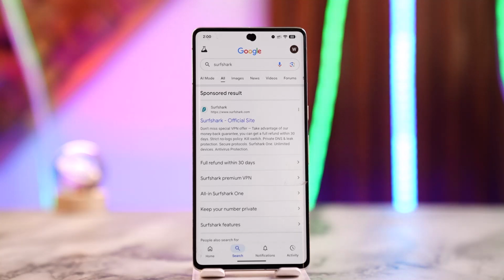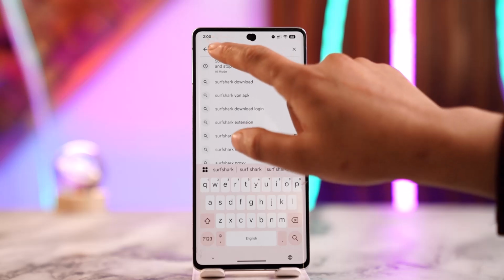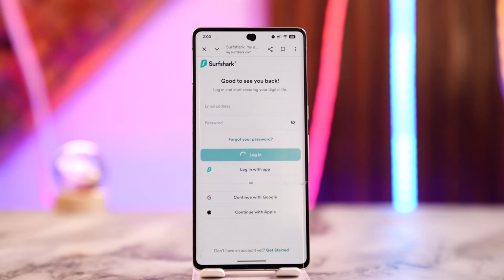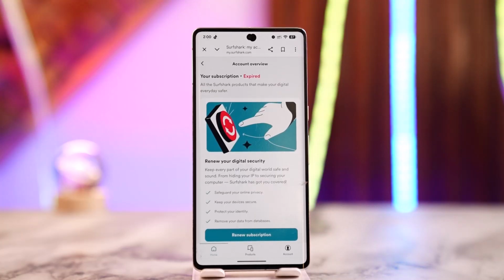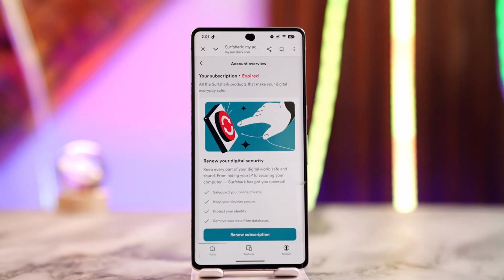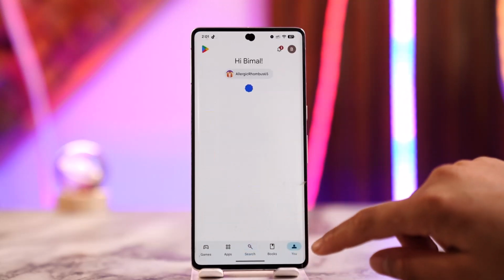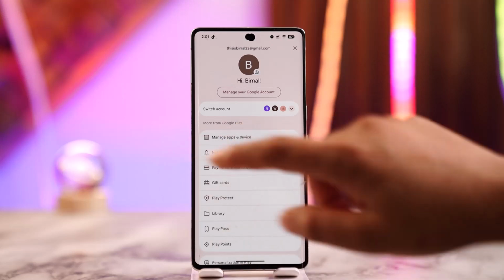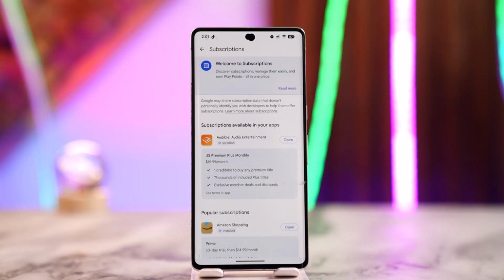Surfshark: How to cancel Surfshark and stop recurring payments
In this straightforward tutorial, Simply Finance explains how to cancel your Surfshark subscription and stop recurring payments. The process depends entirely on how you originally signed up—whether directly through the Surfshark website or via a third-party platform like the Apple App Store or Google Play Store.

Once logged in, navigate to "Account Overview" at the top of the page. From the dropdown menu or within your account settings, go to the subscriptions or payments tab. Look for the "Cancel Auto-Renewal" button and follow the on-screen prompts to confirm your cancellation. This will stop future recurring charges at the end of your current billing cycle.

For users who subscribed through a third-party app store, the process differs. iOS users who signed up via the Apple App Store should open their device Settings, tap on their Apple ID or iCloud profile at the top, and select "Subscriptions." Find Surfshark in the list of active subscriptions and tap "Cancel Subscription" to confirm. Android users who used Google Play need to open the Google Play Store app, tap their profile icon, go to "Payments & subscriptions," select "Subscriptions," locate Surfshark, and cancel it from there. Following these steps ensures your Surfshark subscription is successfully canceled and recurring payments are stopped.

Timestamps:
0:00 - Introduction
0:17 - Canceling via Surfshark Website
0:45 - Finding and Confirming Auto-Renewal Cancellation
0:58 - For iOS Users: Canceling via Apple Settings
1:22 - For Android Users: Canceling via Google Play Store
1:40 - Conclusion